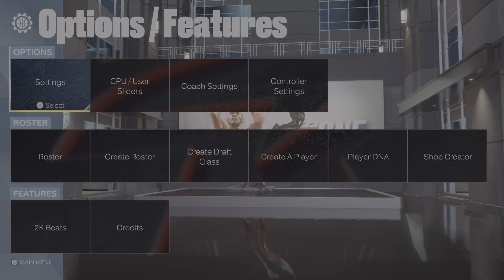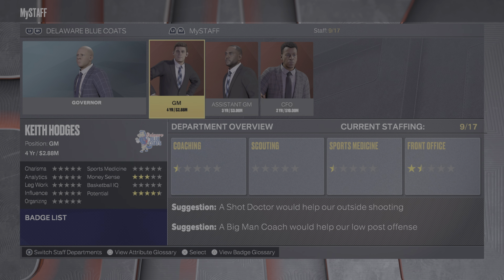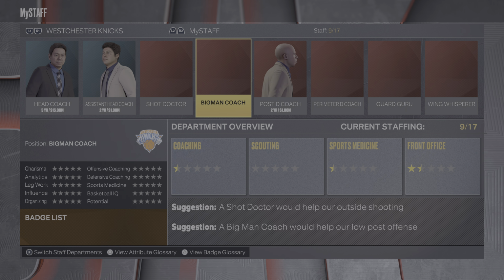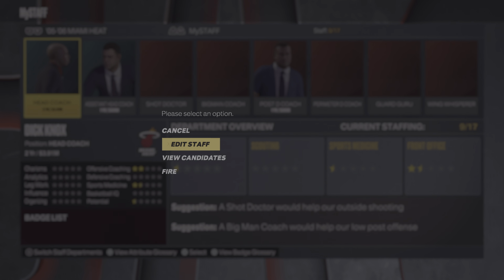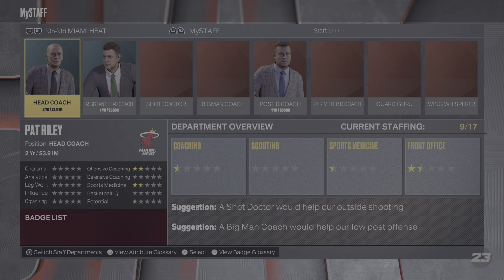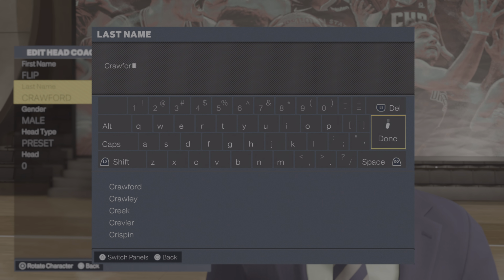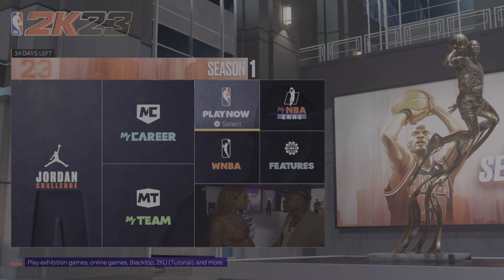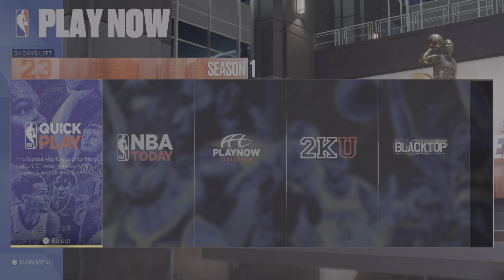NBA 2K23 - Step by Step Tutorial on how to edit & customize generic coaches + MYNBA ERA in Play Now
I give a step-by-step tutorial on how to edit generic coaches in the MYStaff menu. I also show you how to use MYNBA ERA Rosters in Play Now via Dainfamousny previous tutorial

Modern NBA Coaches who are editable:

Wisonsin Herd: JD Steele, Claude Hunter
Windy City Bulls: Brendan Barker
Ontario Clippers: Joseph Clark
Salt Lake City Stars: Dean Flores, Roland Blair
Westchester Knicks: Wesley Mann
Texas Legends: Brad Newton
Grand Rapids Gold: Dick Knox
Motor City Cruise: Johnny Hickman
Rio Grande Valley Vipers: Kelly Howard
Mexico City Capitanes: Dick Knox

Modern NBA GM/ASST GM who are editable:

Memphis Hustle: Joel Crawford
Salt Lake City Stars: Jamie Hudson
Stockton Kings: Marc Webb
Long Island Nets: Bill Woods
Oklahoma City Blue: Byron McCarthy
Rio Grande Valley Vipers: Fredrick Collins
Capital City Go-Go: Garrett Simon